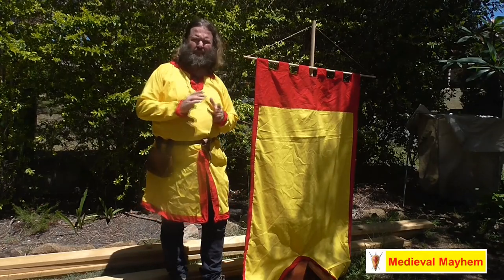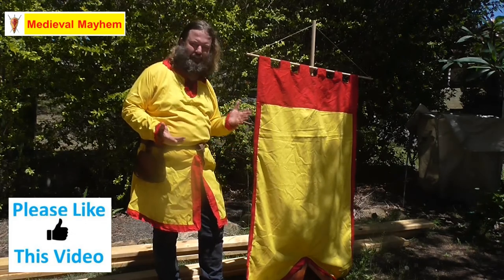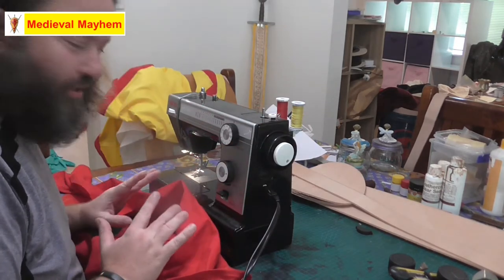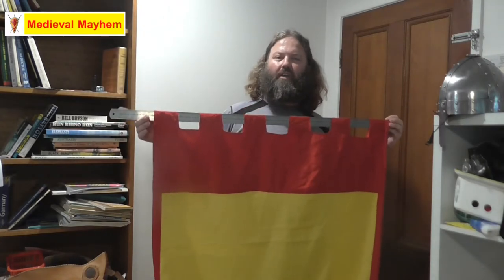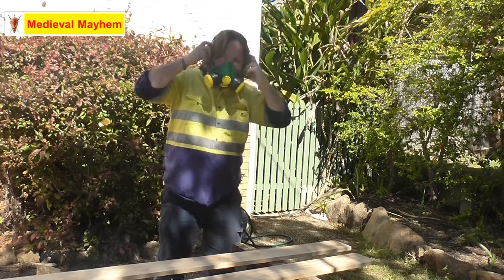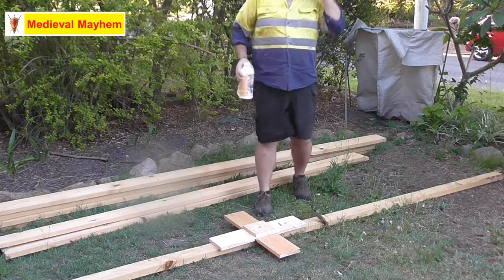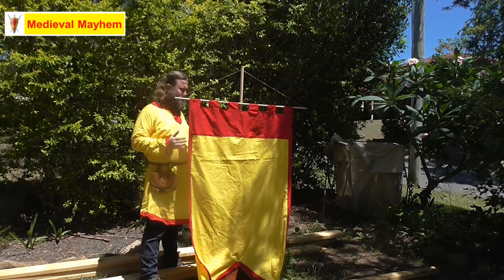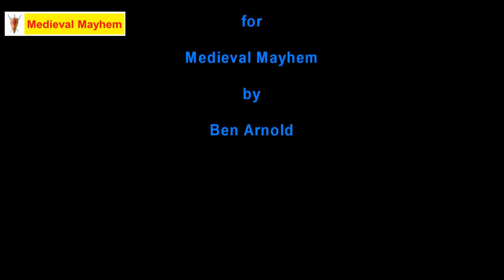Challenge Make a Flag Pole for Medieval or Viking Re-encantment (LARP - SCA)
In this video we are doing a challenge with the Bearded Axe called Make a Flag Pole for Medieval or Viking Re-encantment